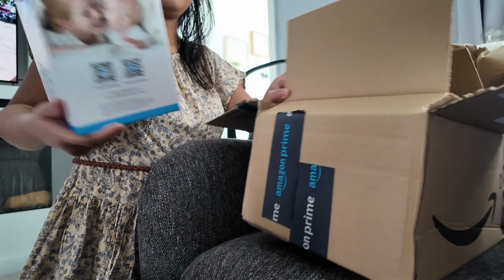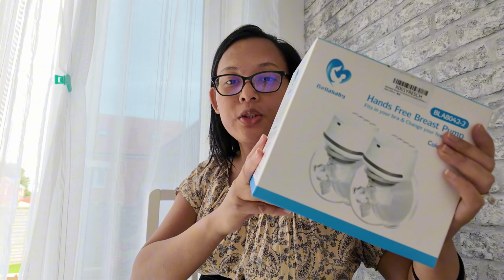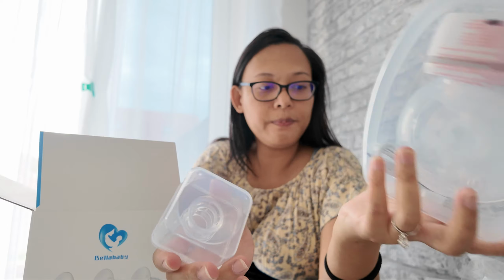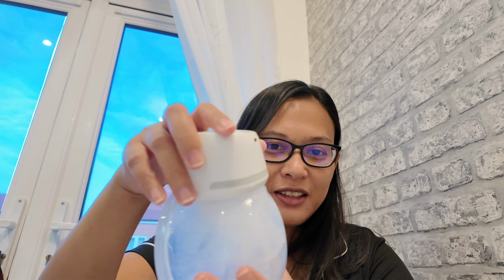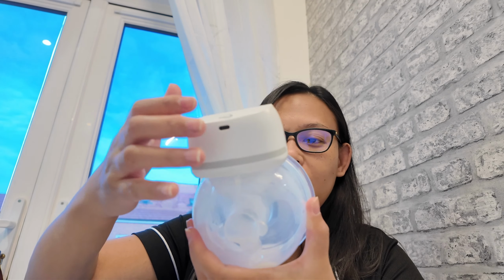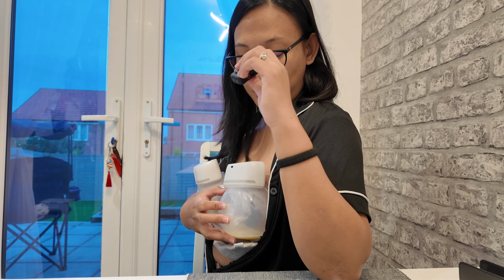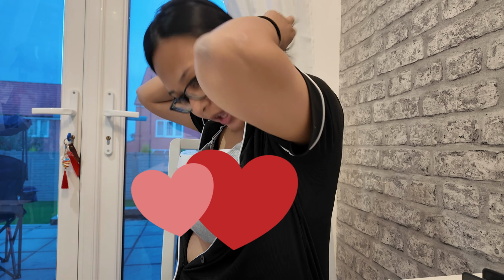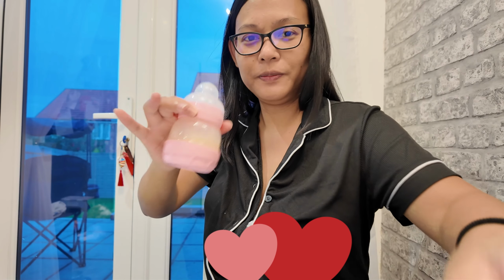NAKAKAIYAK WALANG GATAS LUMALABAS| TYAGA LANG MAGPADEDE AT MAGKAROON NG GATAS | MASAKIT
TYAGA
Welcome to Filipina- British Chinese Vlog! Samahan nyo kami ng aking british husband na may dugong chinese sa aming adventure bilang  filipina british couple. Kami ay  nakatira dito sa UK. Si mister ay isang full blooded chinese pero dito na sya sa UK pinanganak. Ako naman ay filipina na nag migrate para magtrabaho dito sa UK. LETS GO LETS GO!

Vlogging product I use